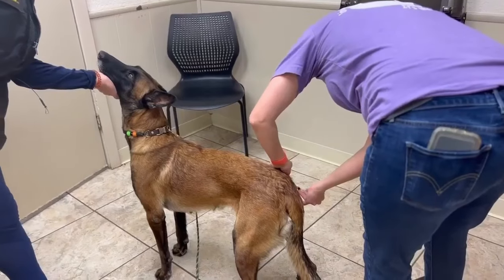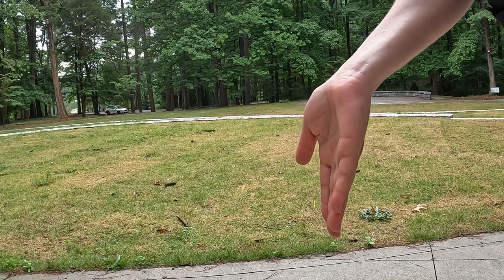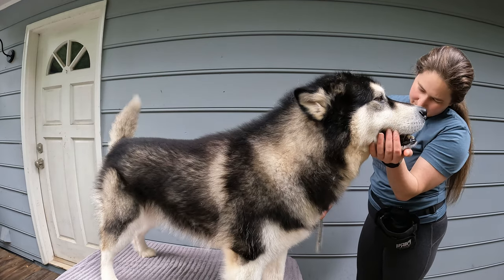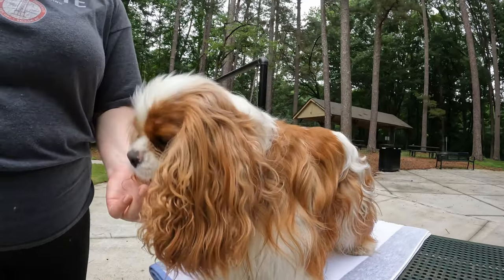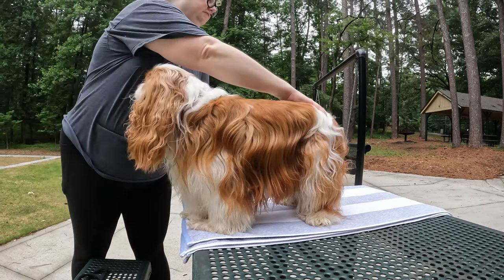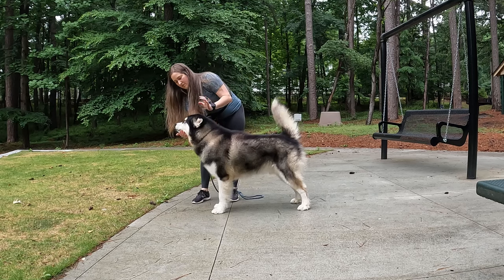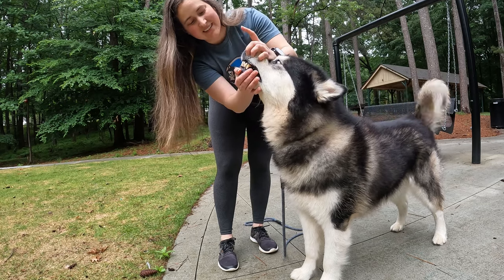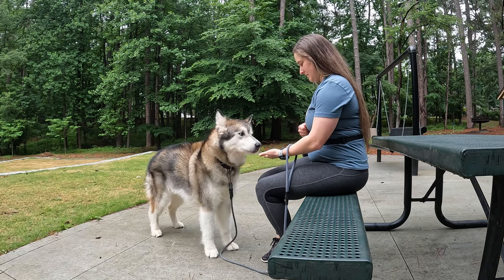The Versatile Chin Rest Trick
Trick training is fun, but who says it can't be practical? This calm and stationary behavior can be added into many training programs to help you in the conformation show ring, with bathing and grooming, and even in the veterinary office. In this video, learn how to train this trick and how to troubleshoot through common challenges.